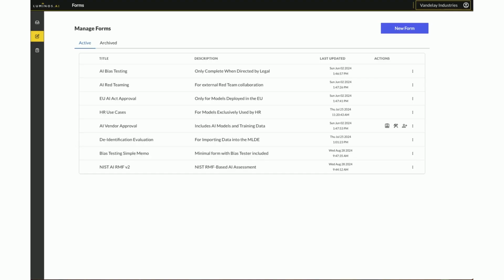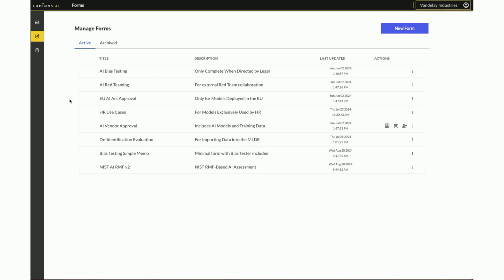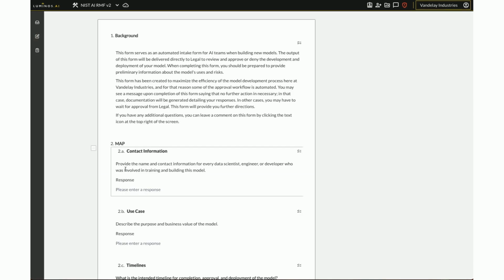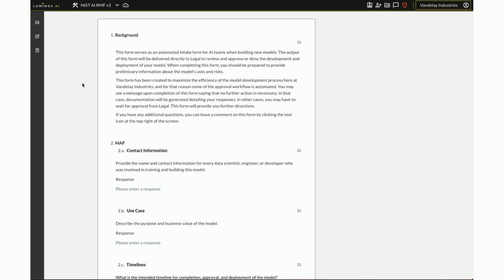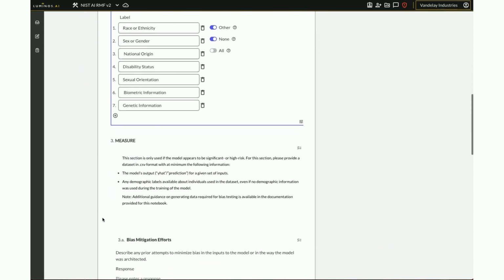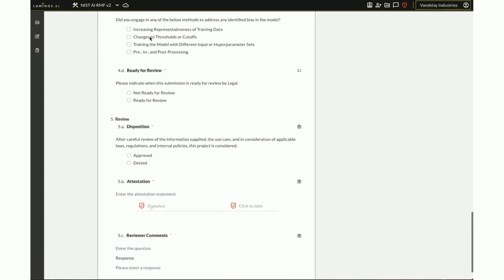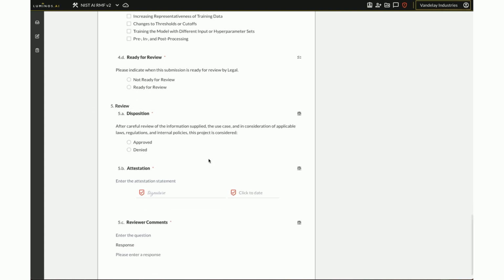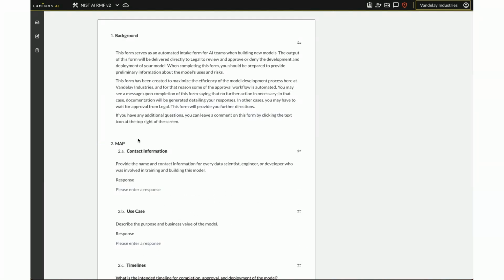1. Exploring the Luminos.AI Forms Library and Customizing a Form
Protect Your AI From Legal Risk

Our platform offers a suite of tools for your legal, data science, product, and governance teams to document and manage AI risks - quickly and collaboratively.

In this video we show how to automate a simple AI Governance workflow. We will create a Form from scratch in the Form Builder by adding Sections and Elements and using the indent/ordering functions.